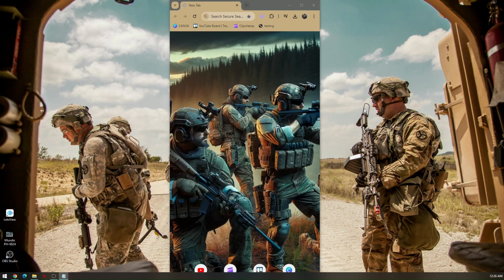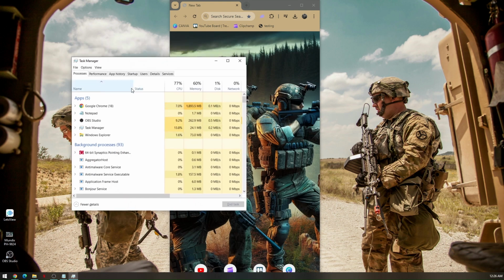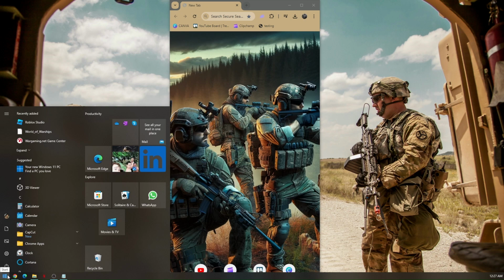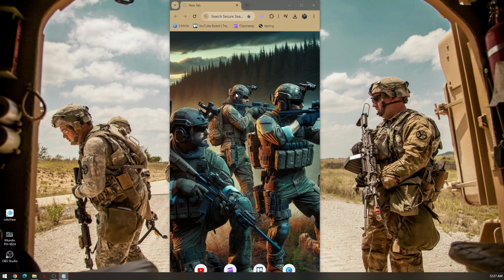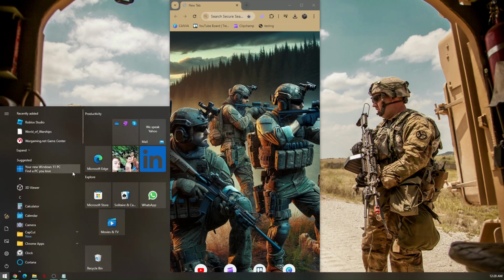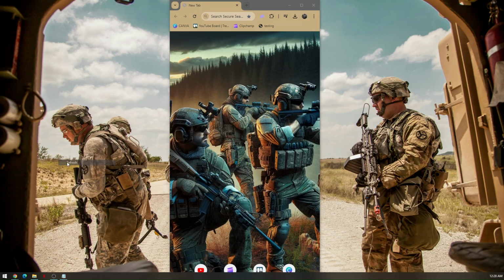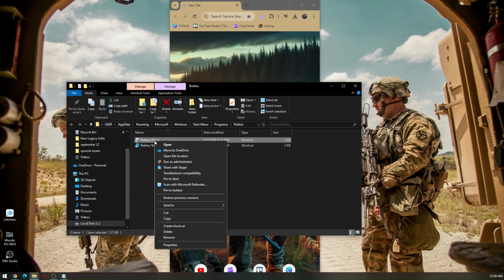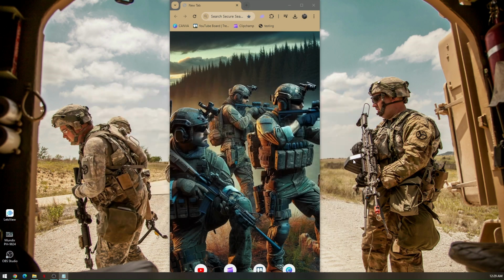HOW TO FIX ROBLOX STUCK IN LOADING SCREEN 2026! (FULL GUIDE)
In this video, I will guide you through fixing the Roblox stuck loading screen issue in 2026. Follow this full guide to solve the problem and get back to playing Roblox.

0:00 INTRO
0:05 TUTORIAL